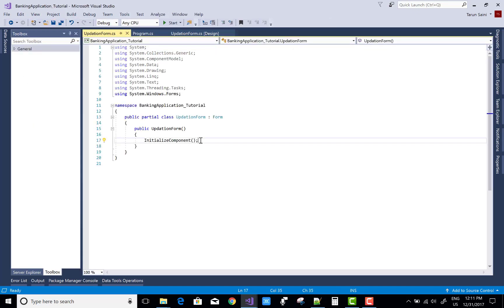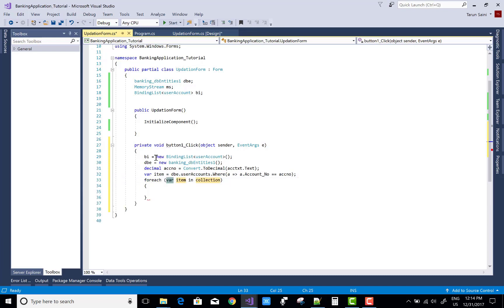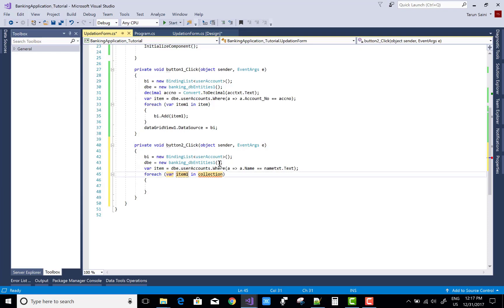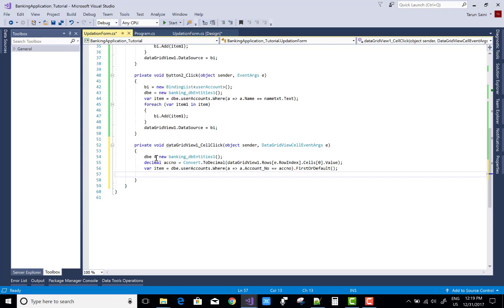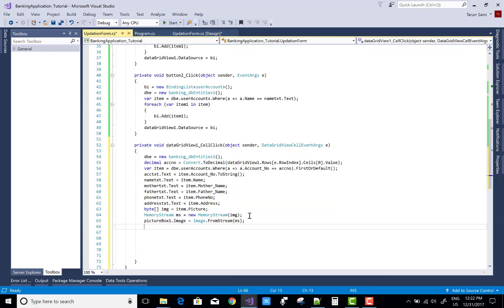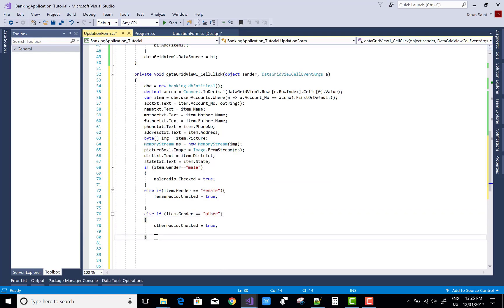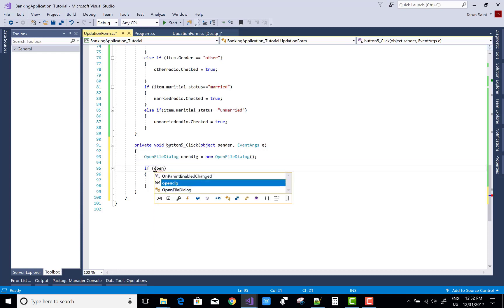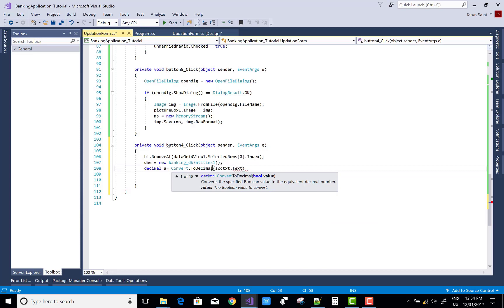Banking Project in windows form c# part-8/15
In this video, I am going to show you, How to create banking system project in c#. In this video, i will cover these topics :
--How to bind DataGrid in windows forms by search results.
--How to get items when we click on DataGrid's cell
--update customer record.
--delete row from datagrid